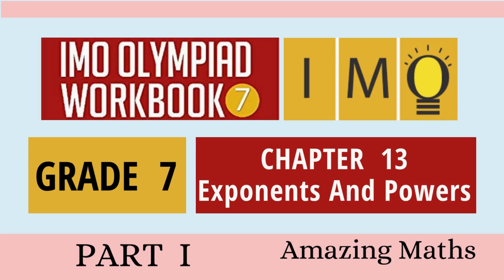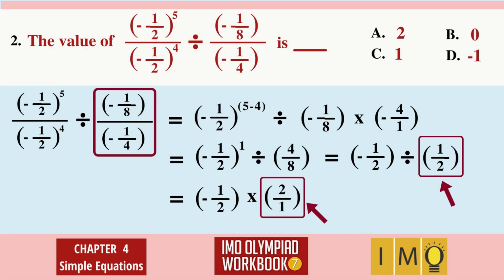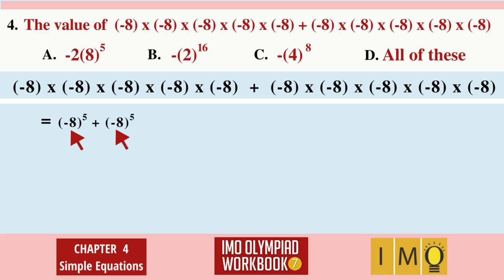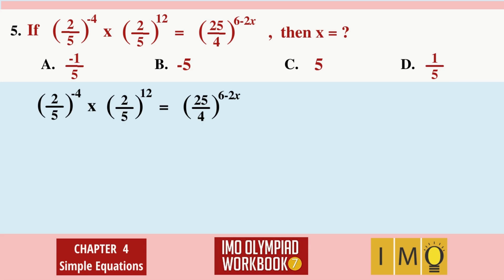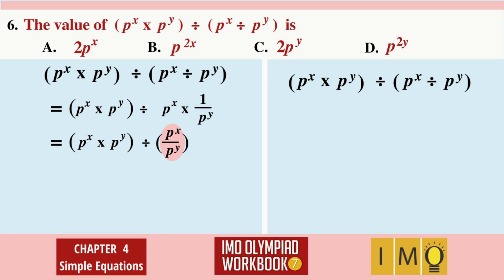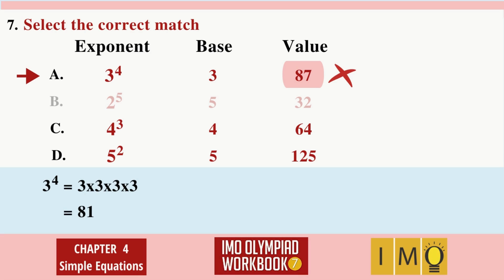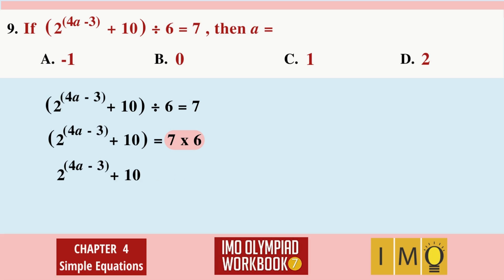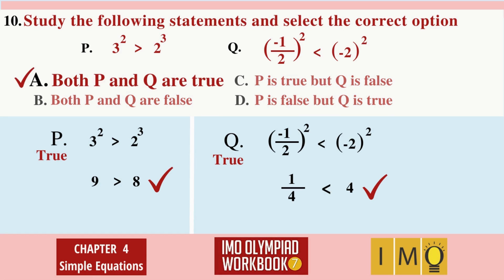Part1 - IMO Grade 7 Chapter 13 -Exponents & Powers - Questions1-10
Easy Explanations for questions in IMO Workbook - Grade 7 - Chapter 13 - Exponents & Powers.

Time Stamps:
0:00 - Intro
0:15 - Q 1
1:42 - Q 2
3:30 - Q 3
5:42 - Q 4
9:29 - Q 5
12:14 - Q 6
15:16 - Q 7
17:16 - Q 8
18:46 - Q 9
21:05 - Q 10